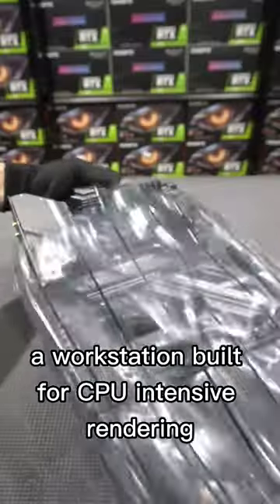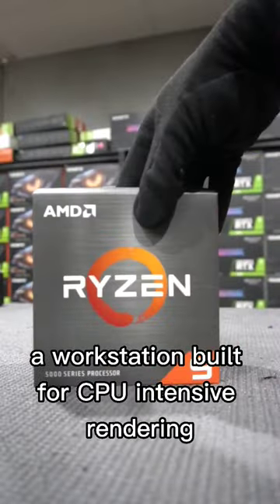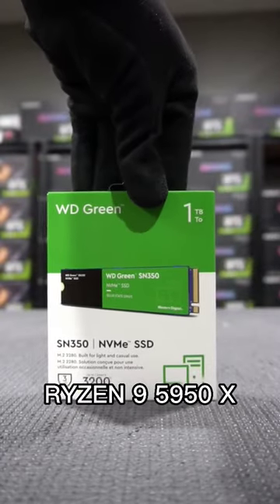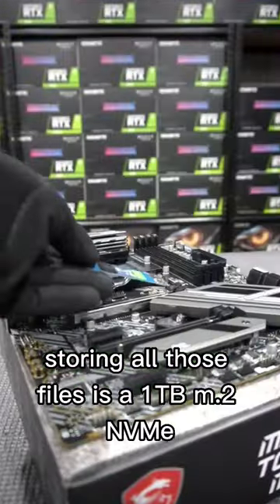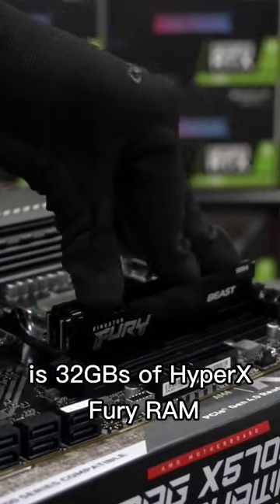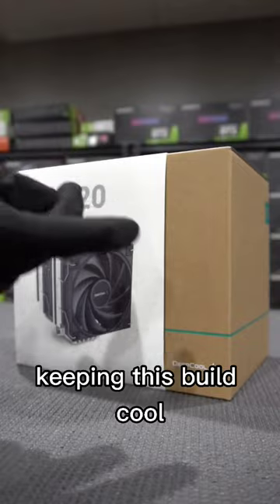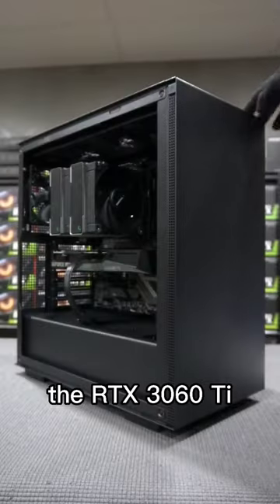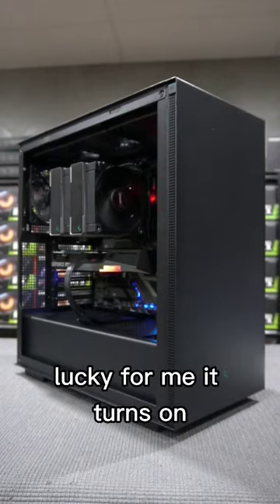Building a Workstation 🚧